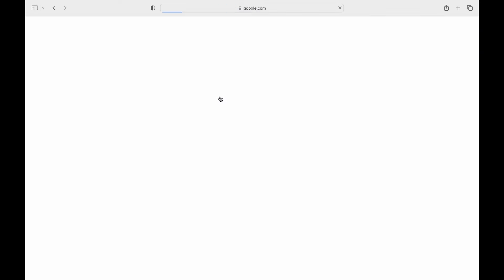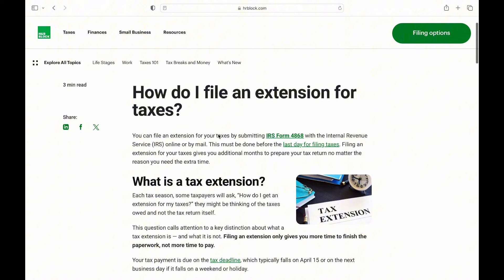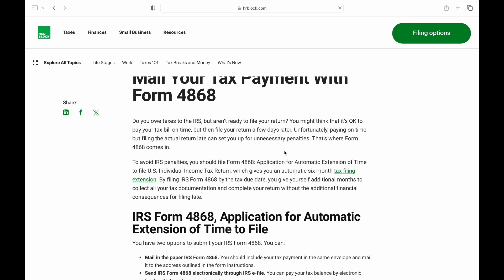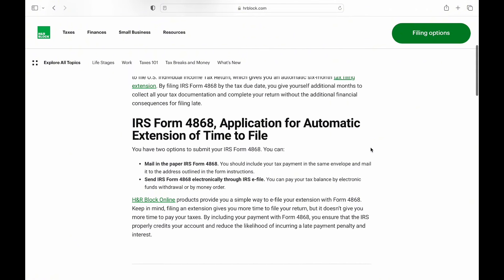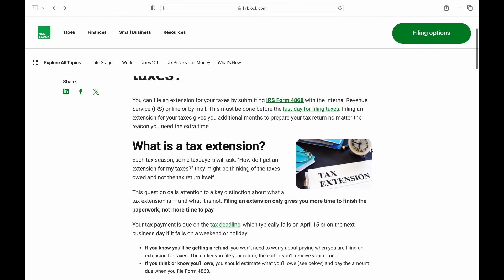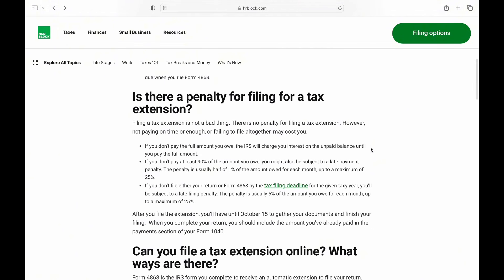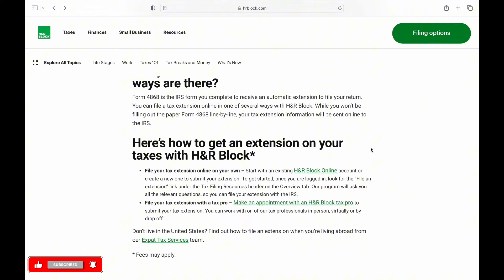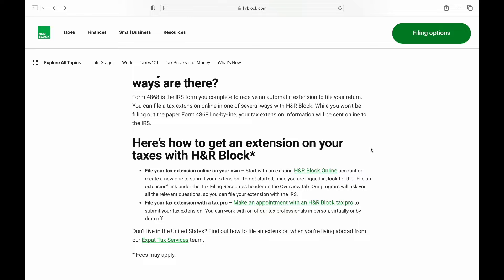How to File a Tax Extension Using H&R Block Online (2024)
Welcome back, everyone! Today, I'm going to walk you through the process of filing a tax extension using H&R Block Online for the year 2024. If you need more time to prepare your taxes and want to avoid penalties, filing an extension is the way to go. Join me as I demonstrate how easy it is to request an extension using H&R Block's online platform.

Timestamps:

0:00 - Introduction: Filing a Tax Extension with H&R Block Online
0:10 - Accessing the Extension Filing Feature on H&R Block's Platform
0:30 - Step-by-Step Guide: Filing Your Tax Extension Online